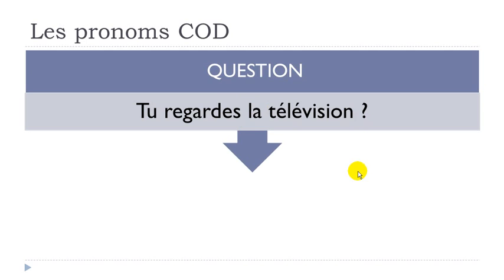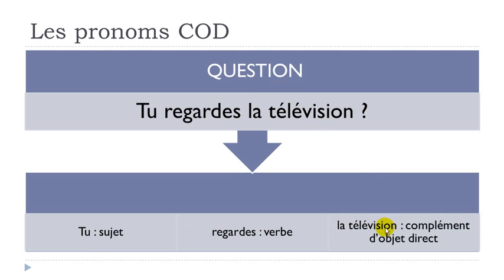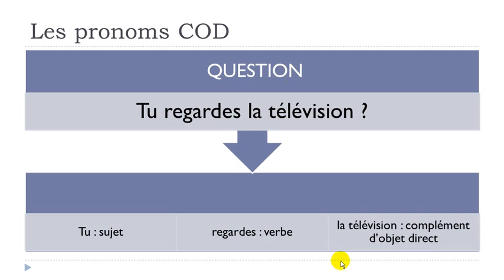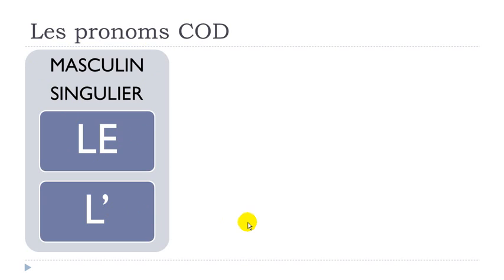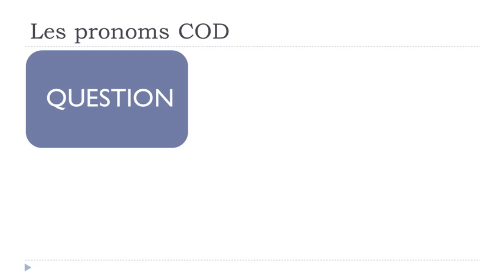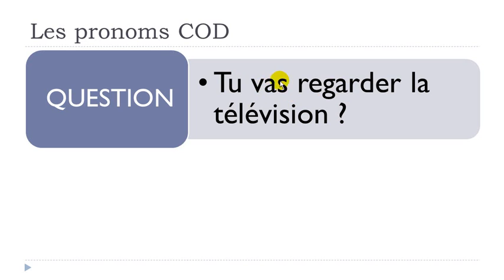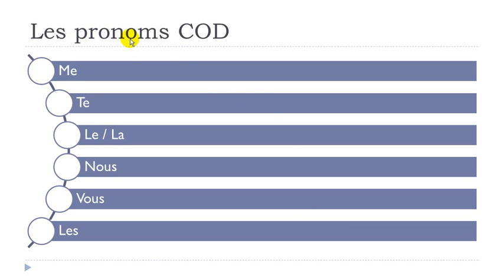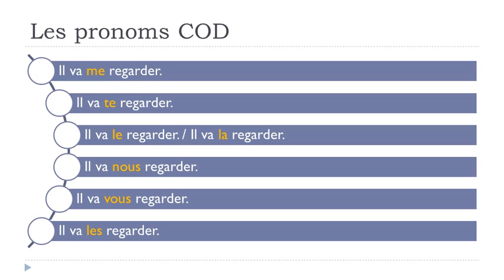French lesson with Vincent = Unit 4 = Lesson K = Les pronoms COD